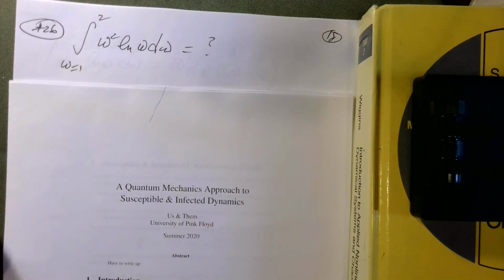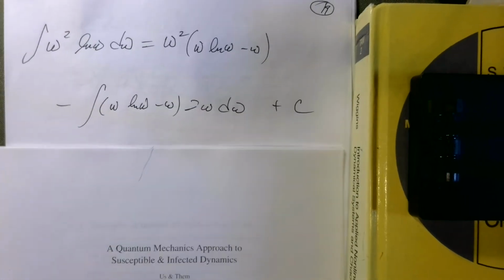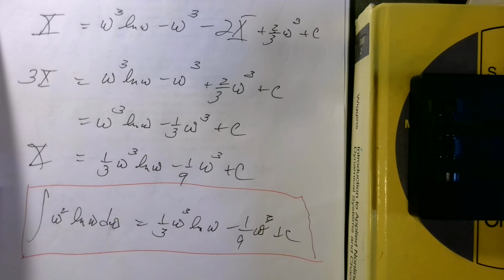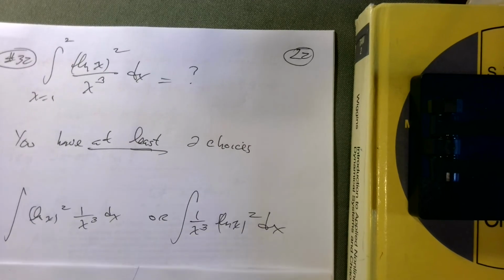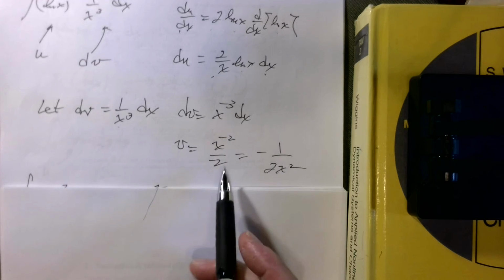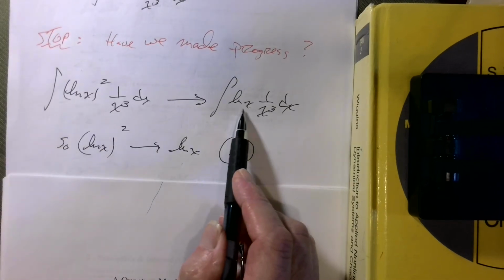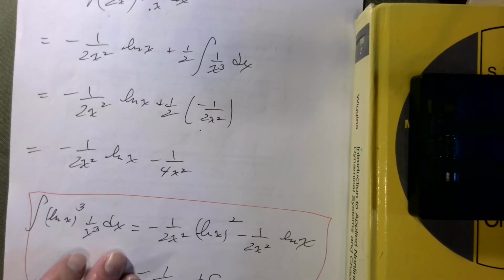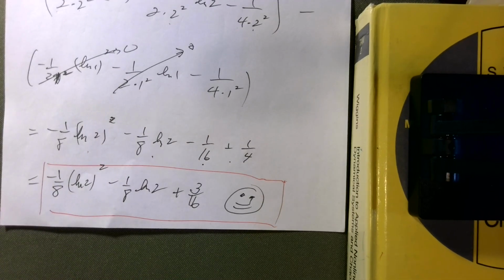254: Calc II: Chapter 7 Section 1 Part C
This covers lecture notes 7.1 pages 18 through 26